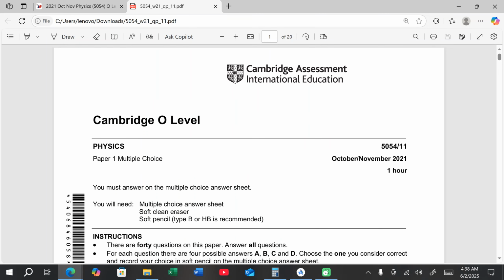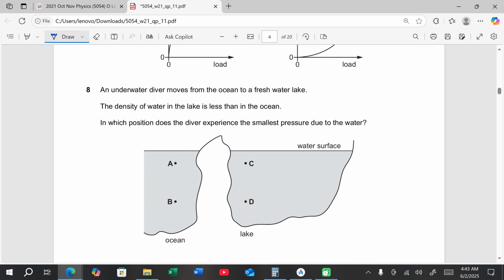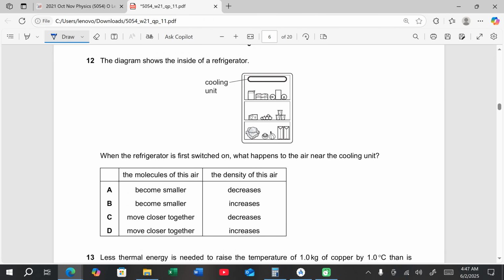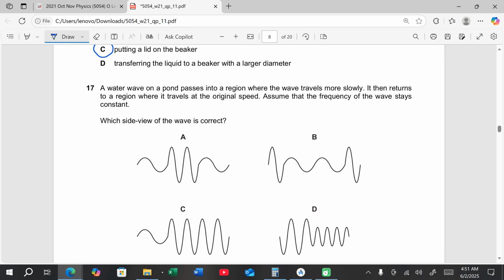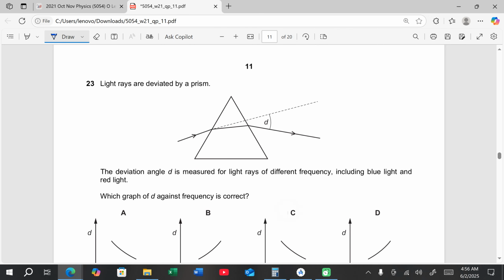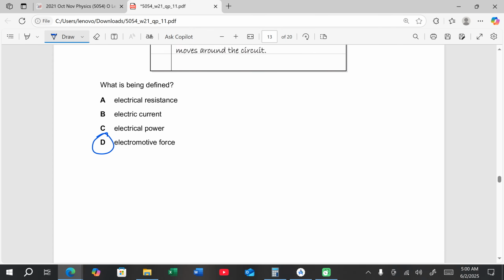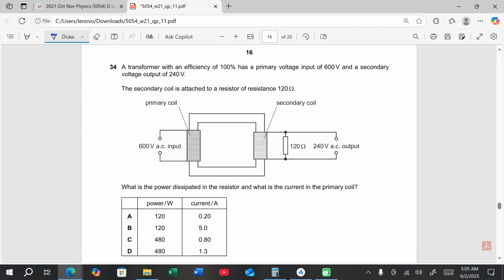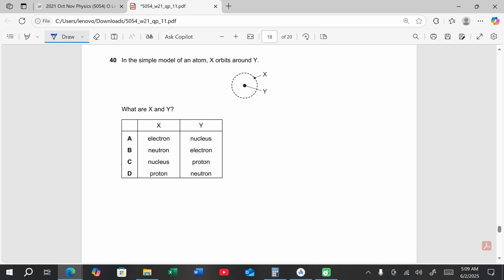O level Physics 5054 O/N 2021 Paper 1 Variant 1 Complete Solution